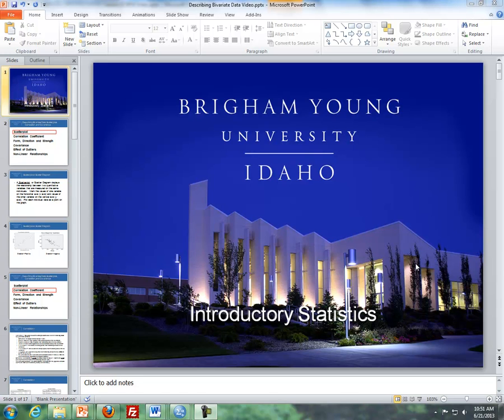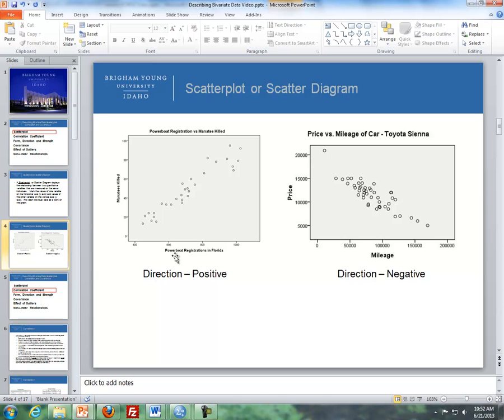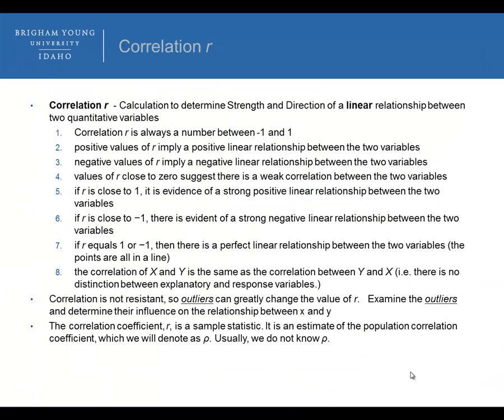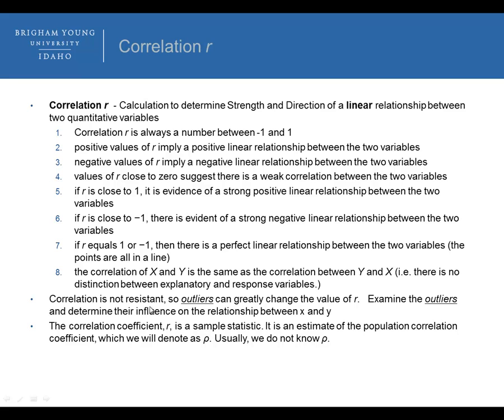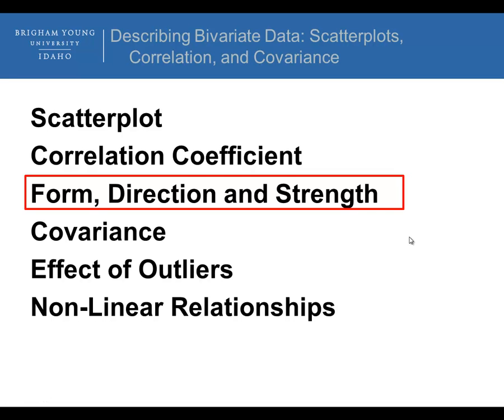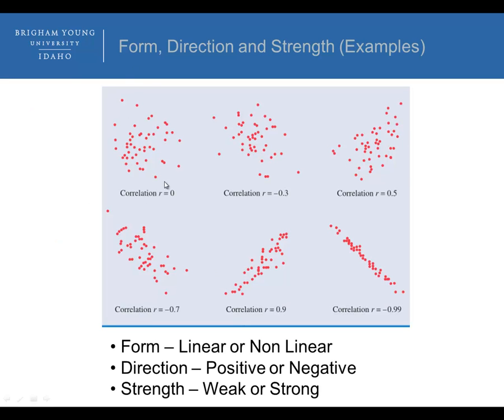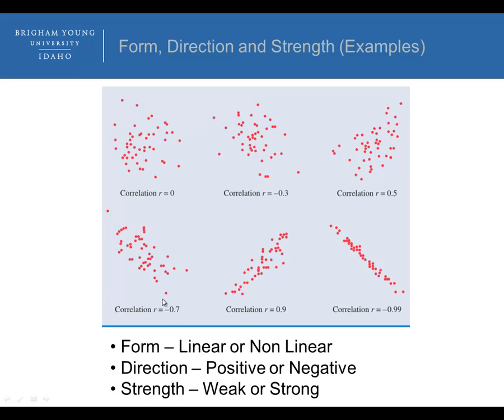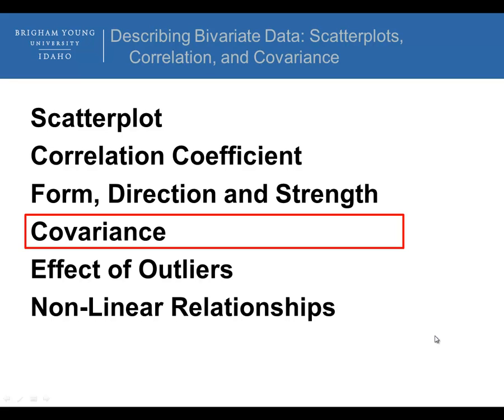Lesson 21 - Part I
Scatterplot
Correlation
Form, Direction and Strength of Linear Relationship